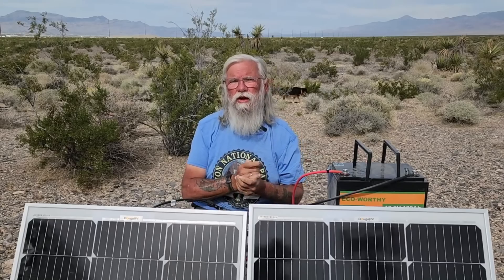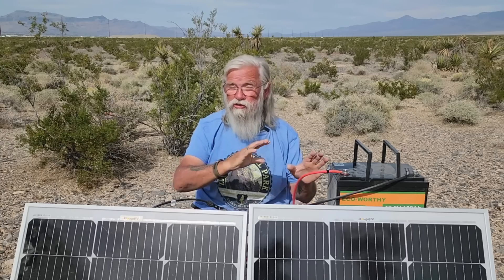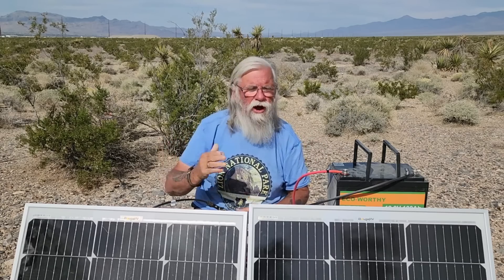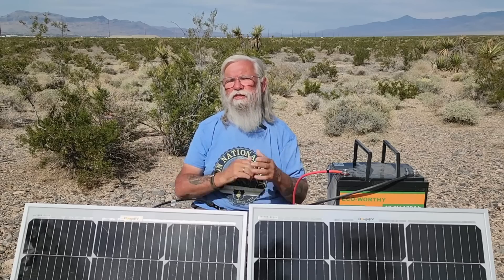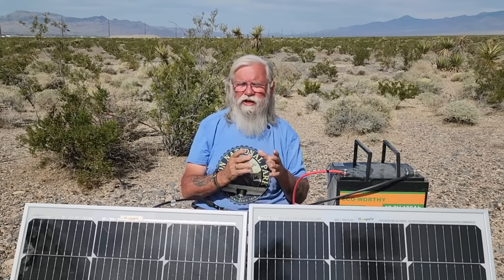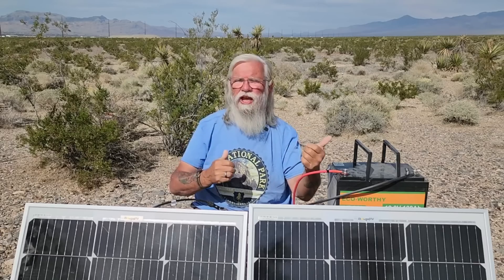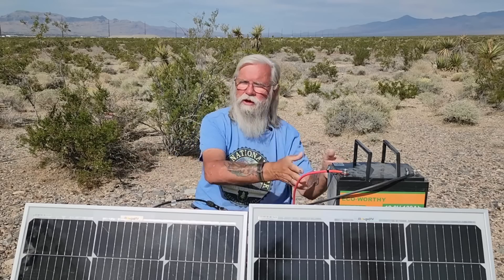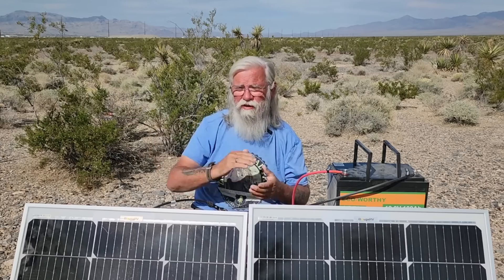How Much SOLAR Do You REALLY Need for VAN Life?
Van Life Solar Made Simple! Are you wondering how much solar power you need to live comfortably in your van? In this video, I break down everything you need to know! From determining the right amount of solar watts to how much lithium battery capacity you'll need. Whether you're charging devices or running appliances, I'll help you decide how much solar to buy for your van life!

➡️ HUGE SALE ON POWER STATIONS- Amazon Prime Days Sale Oct 9th, 2024
✅Renogy 200 Watt 12 Volt Monocrystalline Solar Panel Starter Kit
✅Portable Solar Panels
✅Power Stations
✅Lithium Batteries

🔴SMALL USB SOLAR SYSTEM: Solar Setup for Car or VAN Life UNDER $300
✅TWELSEAVAN 120W Solar Panel
✅Anker Portable Charger 25,600Ah, Power Bank 65W PD
✅Anker Prime Power Bank, 27,650mAh 3-Port
✅25,000Ah Solar Charger with Panels USB C Portable Power Bank
✅15W Addtop Battery Bank with Foldable Solar Panels ONLY $31
✅28W Nekteck 3 USB Ports 28W Solar Charger
✅40W Flex Solar 40 Watt Foldable Solar Panel
✅60W Portable Solar Charger USB-C PD60W 5V USB-A QC DC Ports,IP65
CHAPTERS
00:00 Introduction
00:57 Budget
03:06 Space
04:49 Season and Weather
07:27 Battery Bank
08:00 Solar Recommendations
10:05 Energy Audits
12:01 Energy Conservation
12:44 Solar Minimums
15:24 Tilting and Swiveling Panels
16:32 Conclusion

➡️Power Stations
➡️12V Batteries
➡️Portable Solar Panels
➡️Hard Solar Panels
➡️Gas and Dual Fuel Generators
➡️Air Conditioner Units
➡️Pop Up Tents